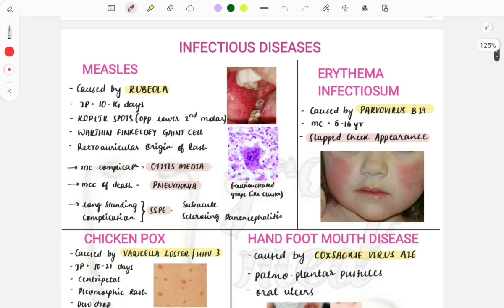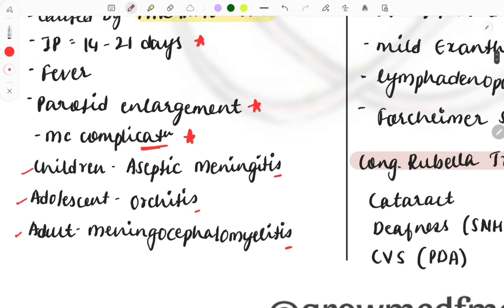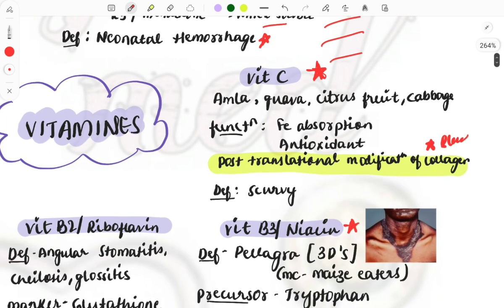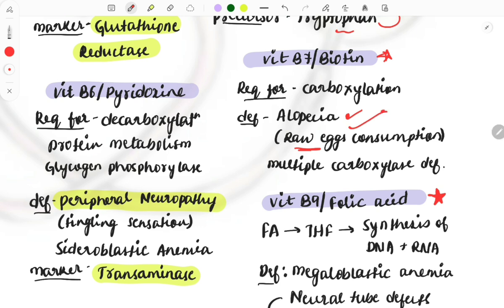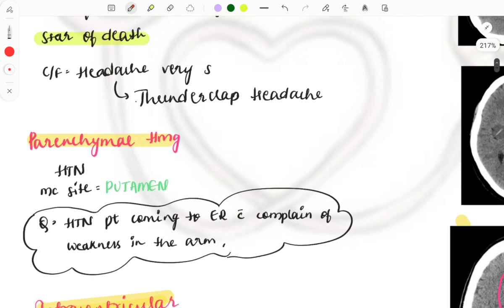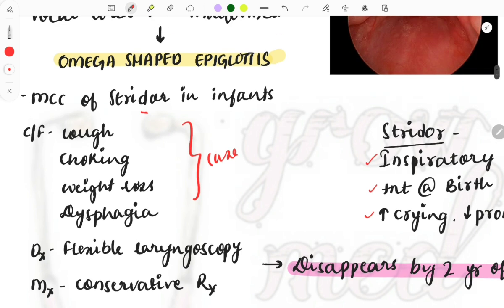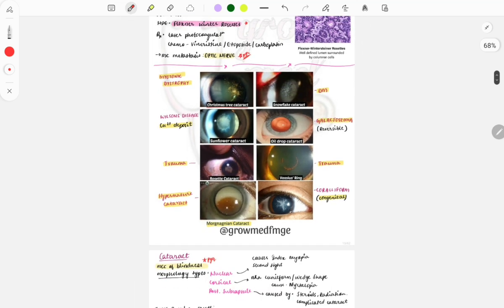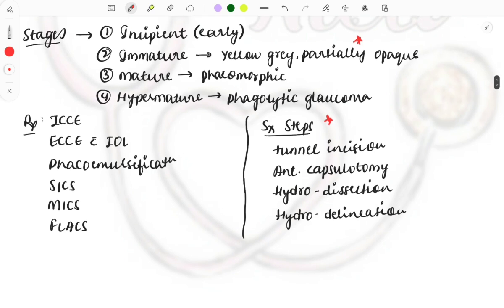SURE SHOT TOPICS - PART 2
must know topics for fmge, list of repeat topics with explanation
Previous year topic, high yeild topics.

Vitamines-

Brain Haemorrhage-